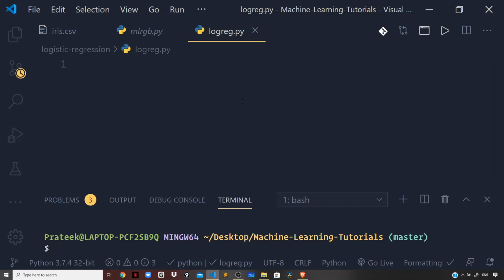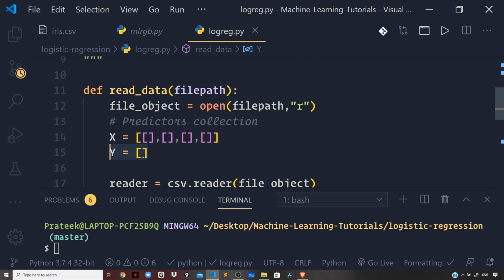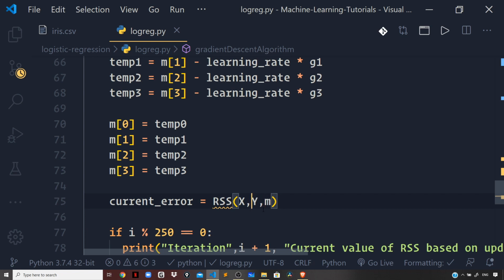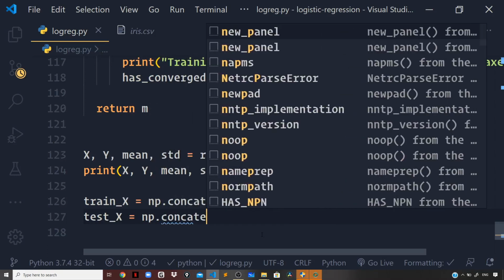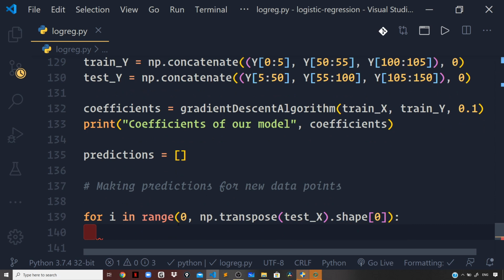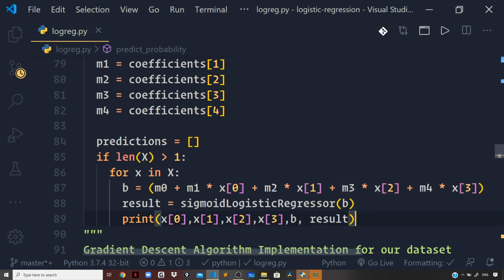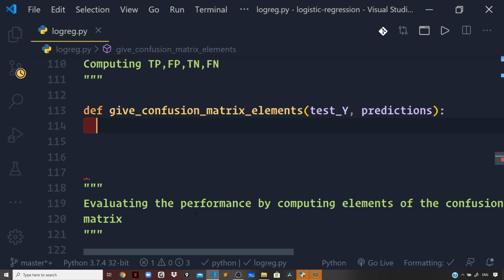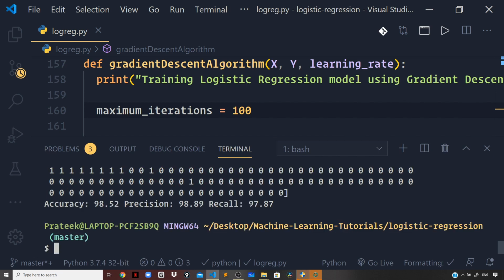Logistic Regression Using Python From Absolute Scratch [NO STEPS SKIPPED] 🔥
In this video, we will learn how we can implement Logistic Regression on a dataset, we will implement the entire code from scratch. The code for the video can be found on GitHub.

Understanding Performance Evaluation Metrics of Classification
1. Accuracy
2. Precision
3. Recall
4. F1 Score
5. ROC - AUC Curve